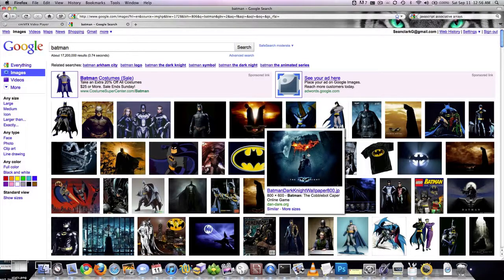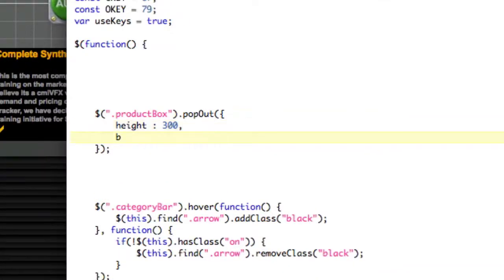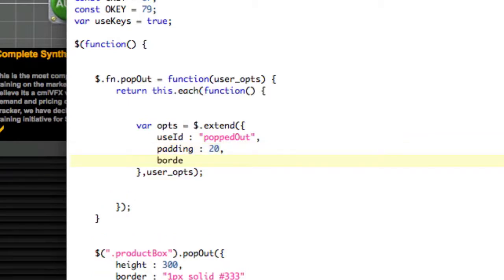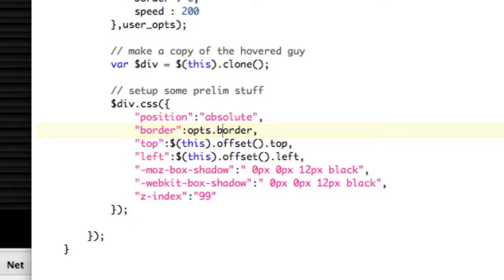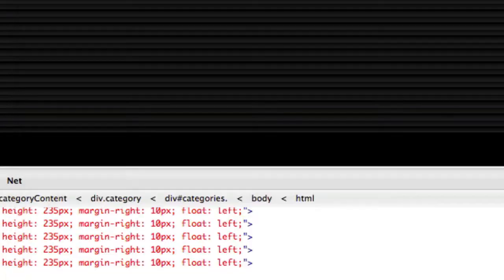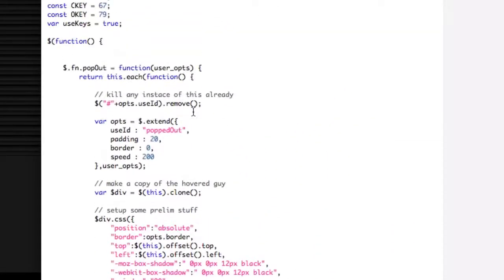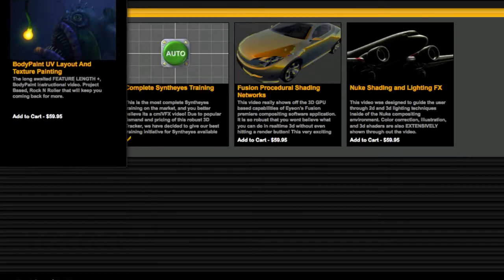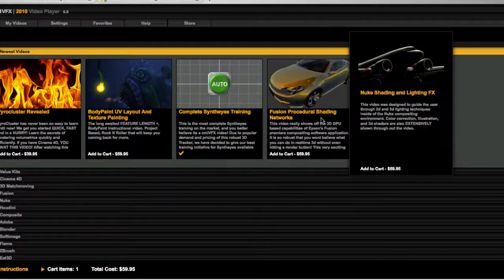jQuery Pop Out In Your Face Effect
Kind of like the new google images except this is a plugin that i kind of threw together.

Website is They offer advanced FX training. Check em out!